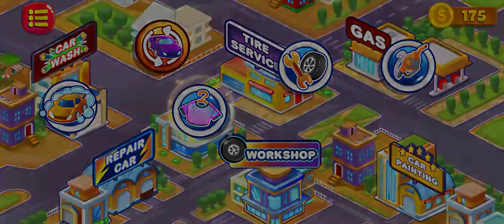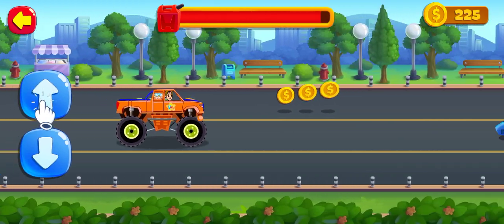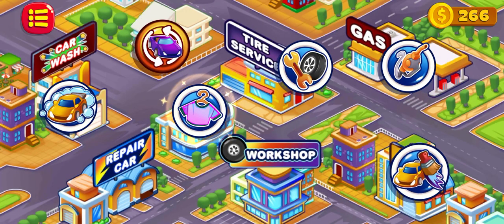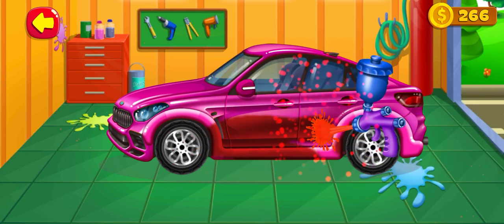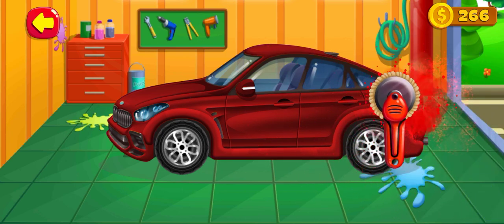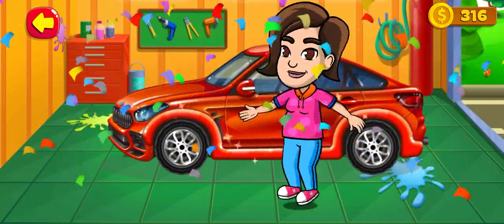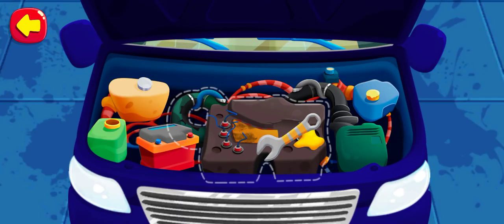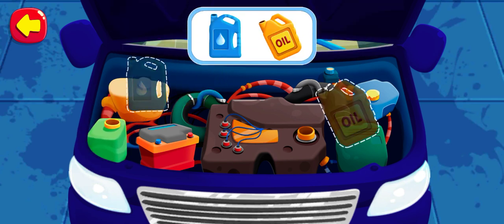Vlad and Niki new stories with Car service New gameplay #2023